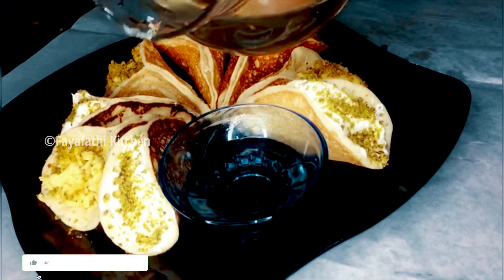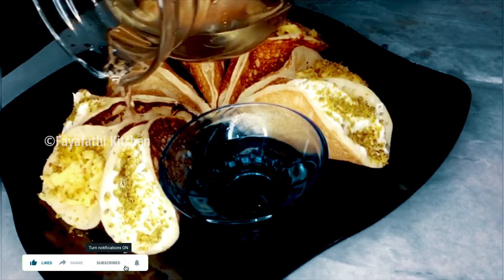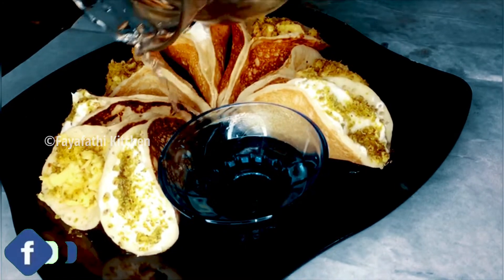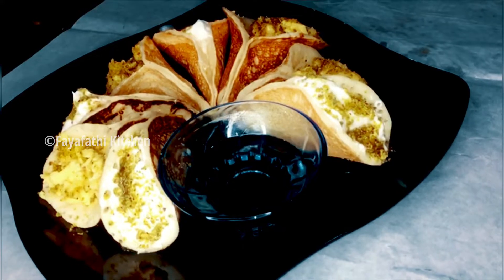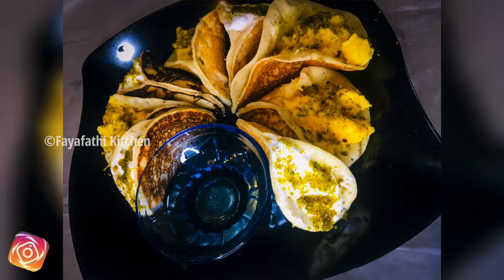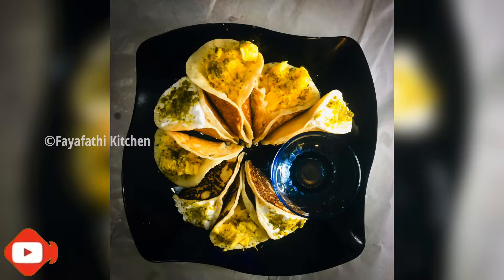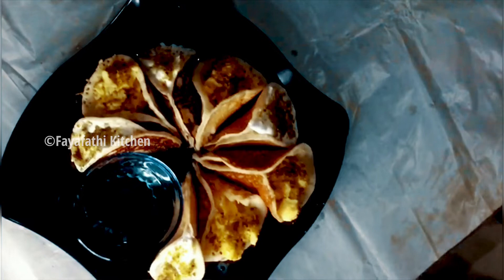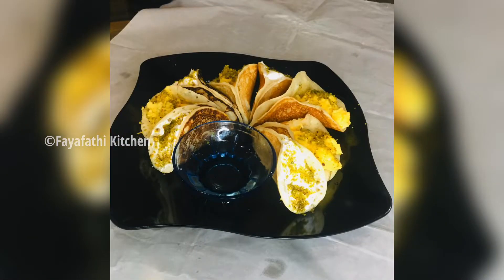ഒരു അറേബ്യൻ dessert |Qatayef a Middle Eastern Dessert||Fayafathi Kitchen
Qatayef _ a middle eastern dessert

Ingredients :

Step 1
Custard powder : 1tbsp
Cornflour : 1 tbsp
Milk : 1 cup
Sugar : 2 tbsp

Step 2
Sugar : 1/2 cup
Water : 1 cup
Rose water :1/4 tsp
Lemon juice : 1/4 tsp

Step 3
Flour : 1/2 cup
Semolina : 1/2 cup
Sugar : 1 tbsp
Yeast : 1/4 tsp
Baking powder : 1/2 tsp
Salt : 1/8 tsp
Water : 1 & 1/4 cup
▬ SOCIAL MEDIA ▬
▬ STAY UP-TO-DATE! ▬